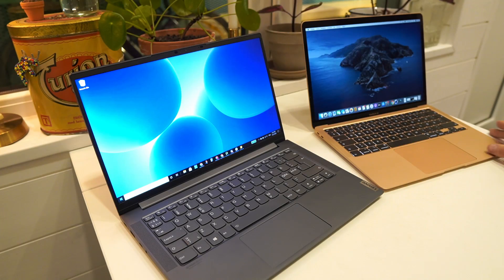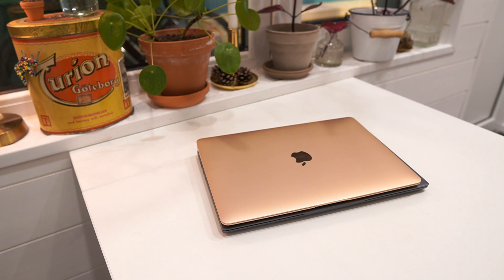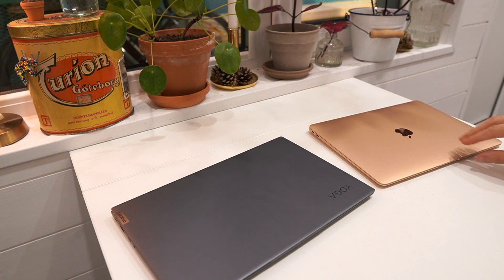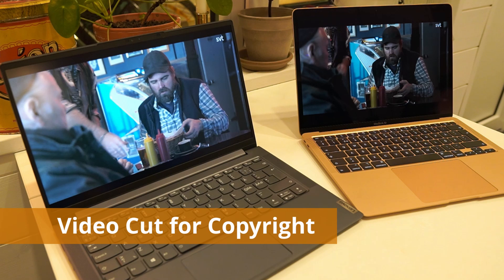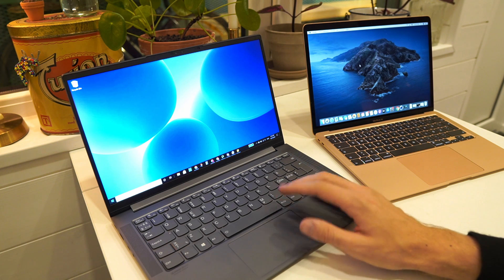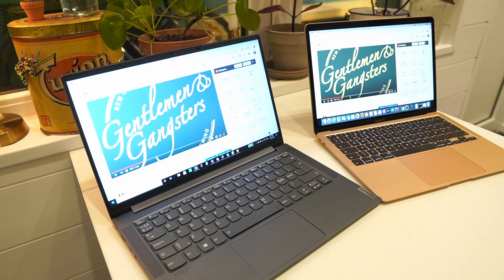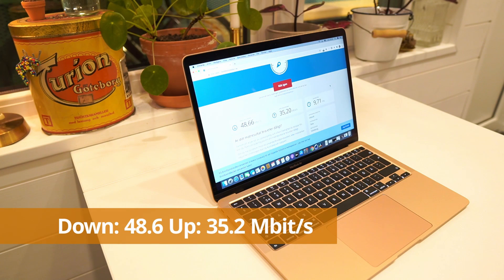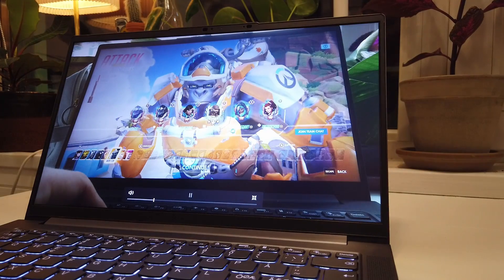Macbook Air vs Lenovo Yoga Slim 7 - Hands On Comparison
In this video I compare the Macbook Air 2020 to the Lenovo Yoga Slim 7, both side by side, performance and some conclusions about what use cases the laptops are for.

Buy Macbook Air:
US:

In the video:
Yoga Slim 7 with AMD is not yet on Amazon.com. Here is Amazon.co.uk:
Yoga Slim 7 Ryzen 5 4500U 8gb RAM 256GB SSD:
Yoga Slim 7 Ryzen 7 4700U 8GB RAM 512GB SSD

Chapters:
0:00 Intro
1:15 My Specs
1:46 Price
2:16 Size
2:53 Quality Feel
3:08 Weight
4:05 Ports
4:47 Opening with one hand and login
5:11 Screens
5:43 Media Consumption (copyright claim - no video)
6:45 Bezels
7:27 Trackpads
8:15 Keyboards
8:49 Speakers
10:35 The strongest point of Yoga Slim 7
11:35 Use Cases / Audiences
11:55 Performance Comparison
12:05 Wifi Speeds
12:25 SSD Speeds
13:02 Cinebench R20
13:47 Davinci Resolve
14:42 Quality Control
15:48 Conclusions
17:28 Outro

2 TB Extra SSD
Main Camera